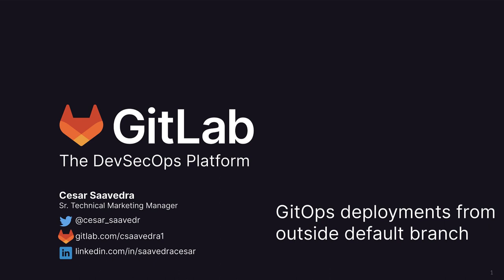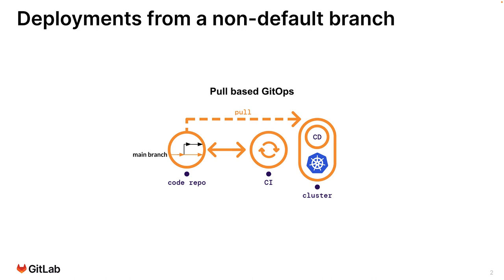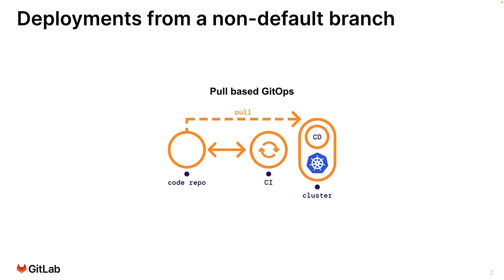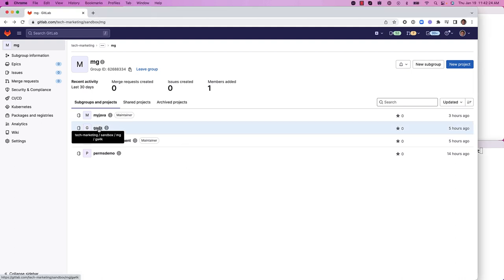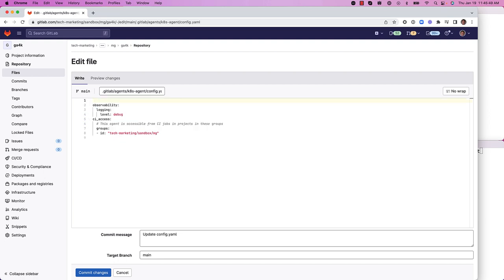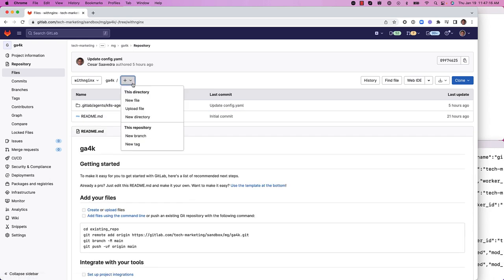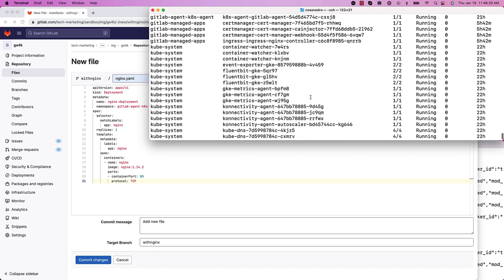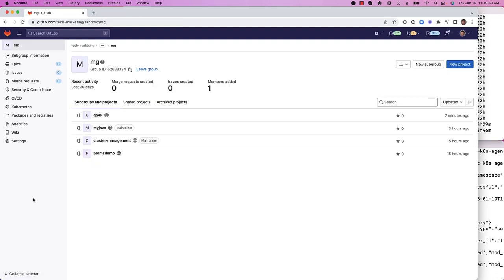GitOps deployments from outside the default branch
Besides the main branch, you can now have the GitLab agent for Kubernetes sync your manifest files from another branch, a git tag, or a specific commit with your K8s cluster. Cesar Saavedra (@cesar_saavedr) goes over how this feature works, its benefits, and shows a technical demo.